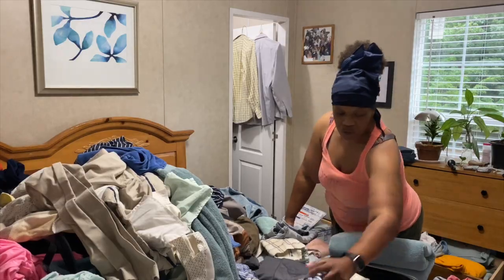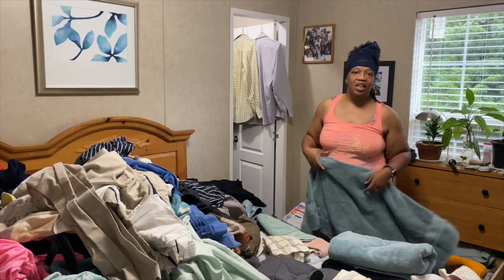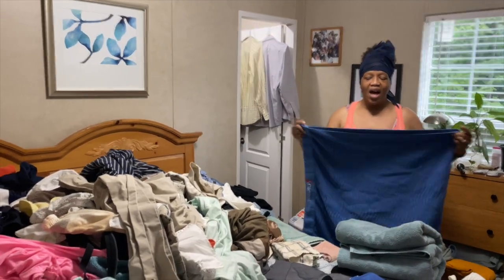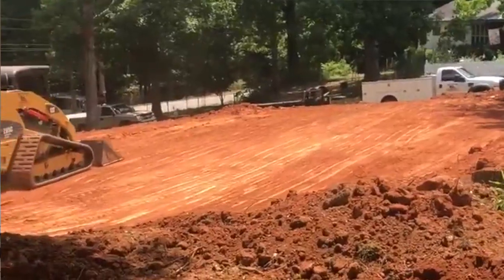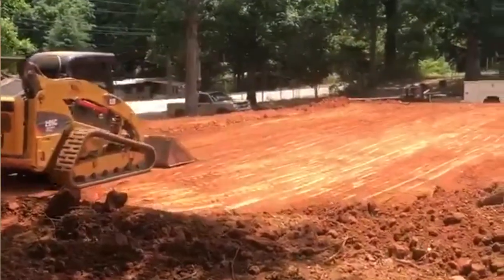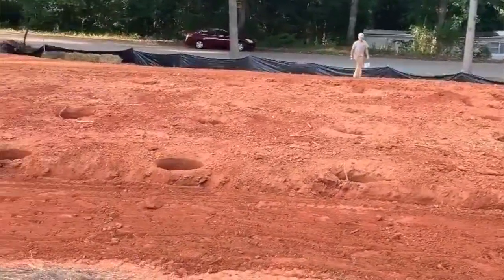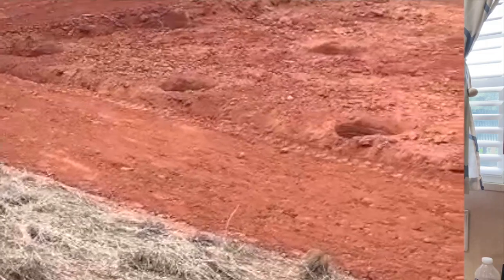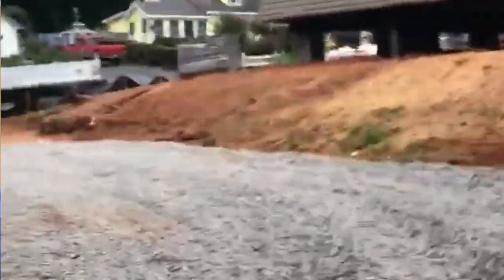Storytime | HUBBY EXPLAINS OUR LAND PREP PROCESS | Mobile Home Diva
Hi Family,

I finally did it, I got Mister in front of the camera and you are going to love it. We explain our process prepping the land for the home. This is our experience and we are not professionals so I hope this helps you understand what to expect in this part of the process.

Christie Vaughn
4920 Bill Gardner Parkway # 103